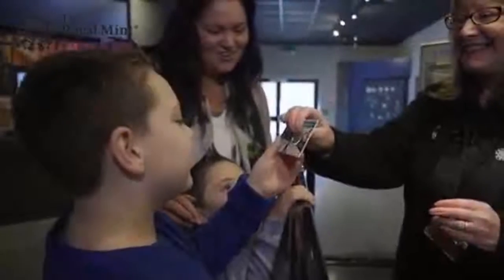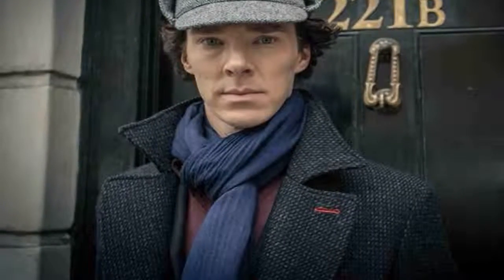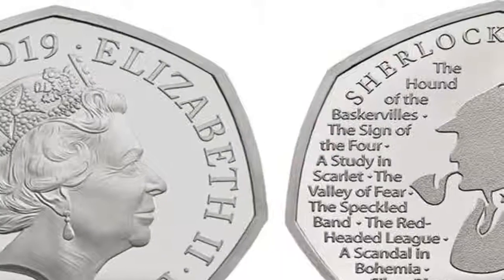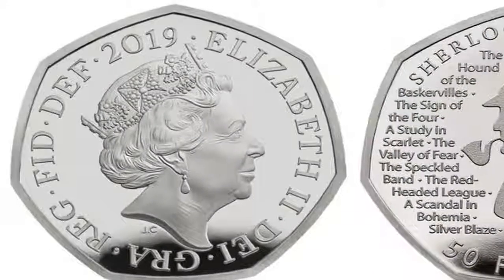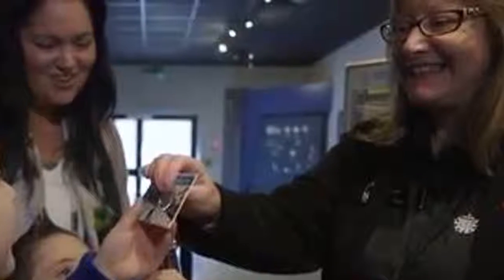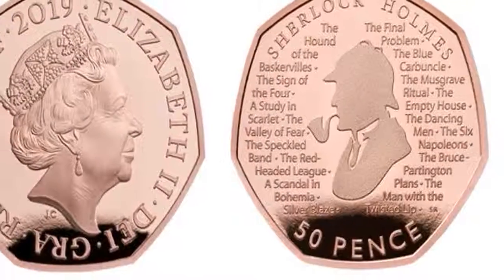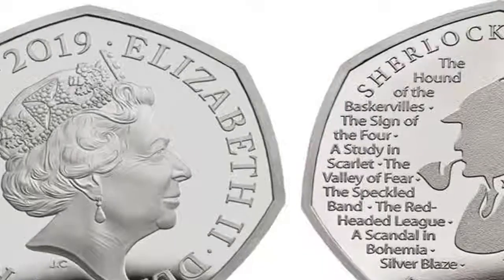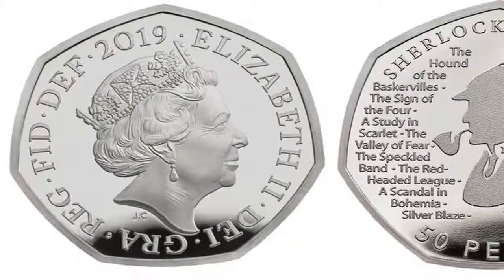The new Sherlock Holmes 50p coins with tiny lettering that requires a magnifying glass to decipher i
The new Sherlock Holmes 50p coins with tiny lettering that requires a magnifying glass to decipher it   Wales Online